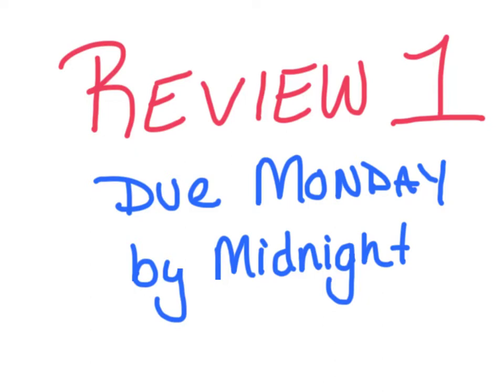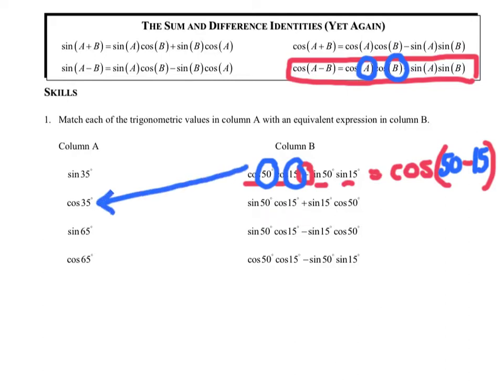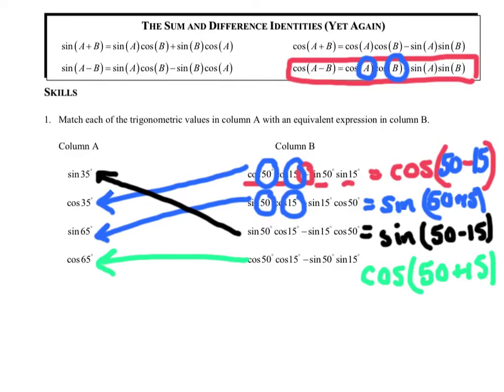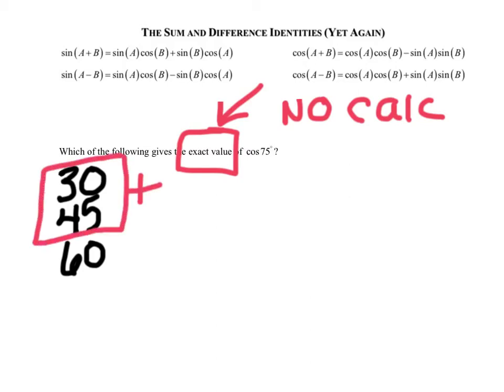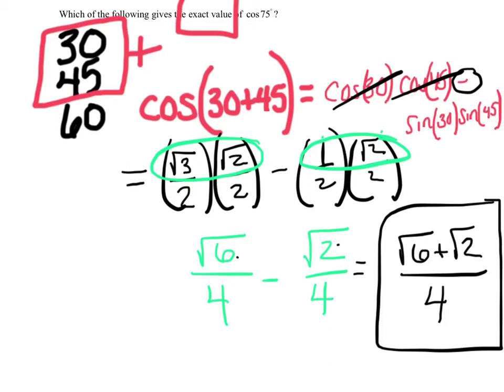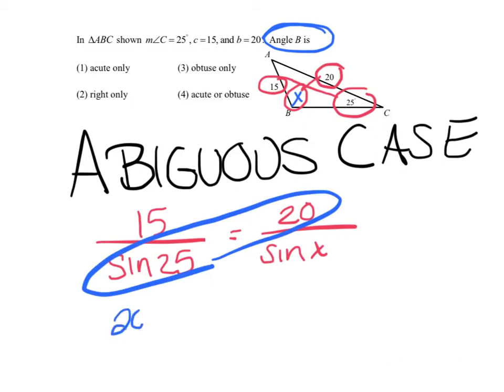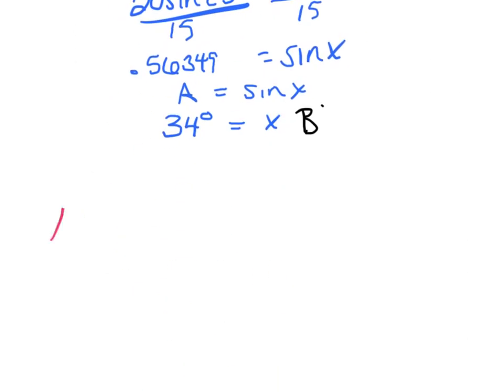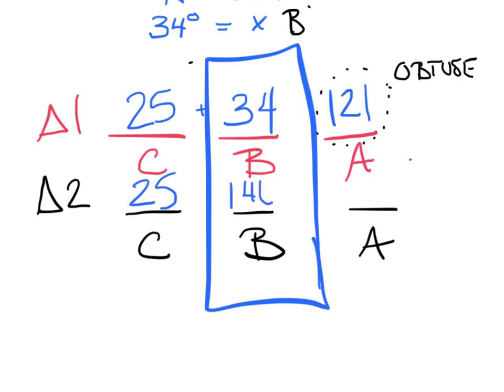Review one regents week